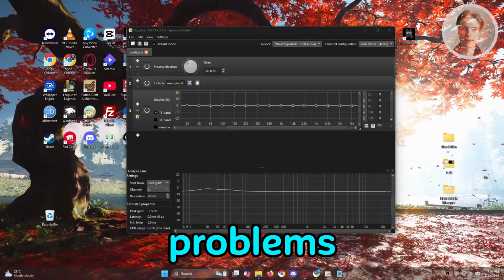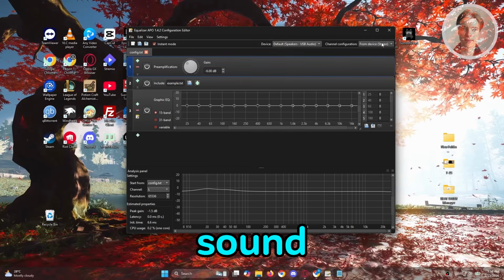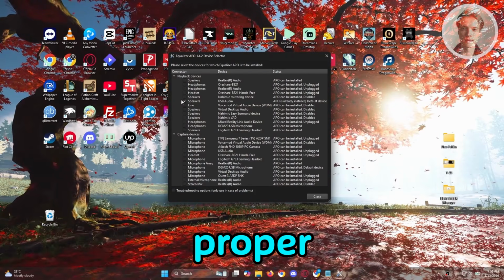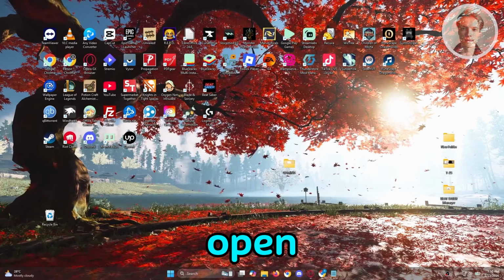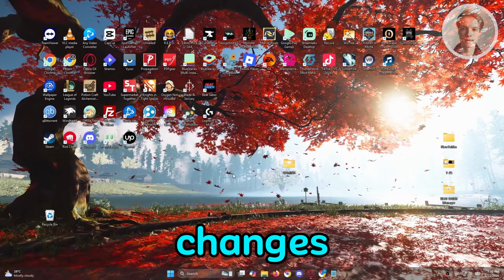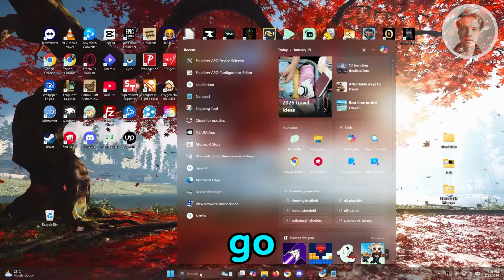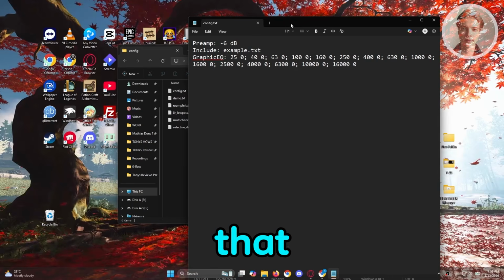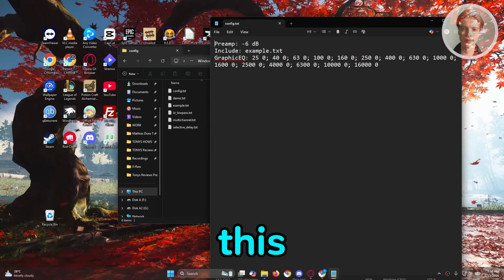How To FIX Equalizer APO Not Working | Step By Step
If you want to be able to fix Equalizer APO when it’s not working, then this video will be perfect for you!